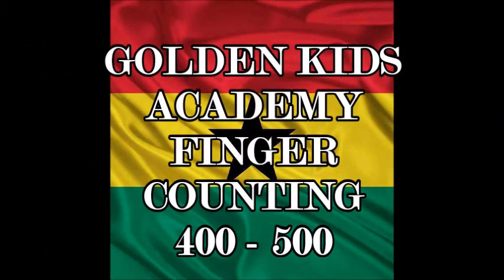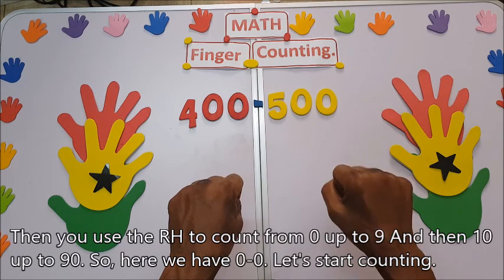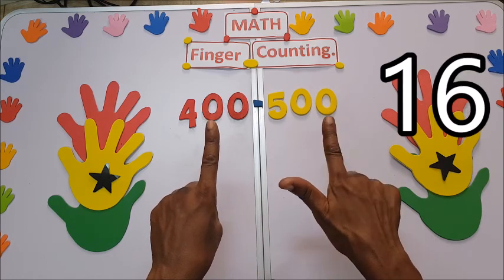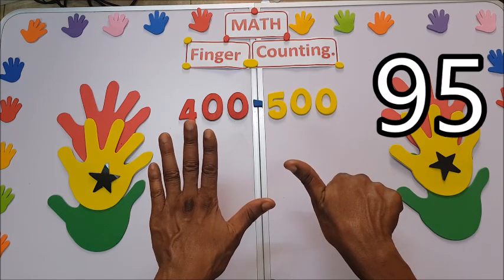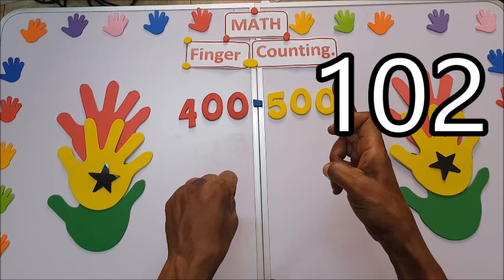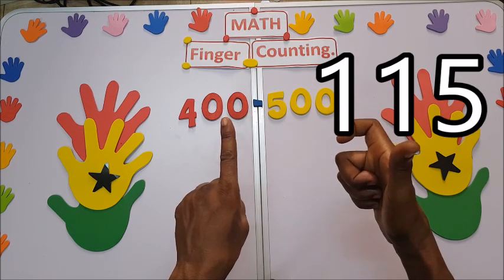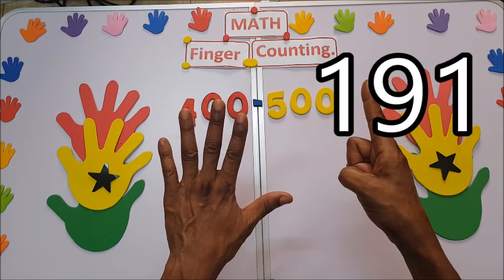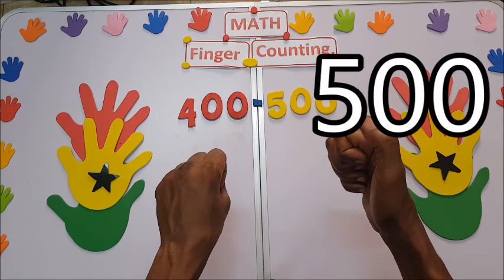GOLDEN KIDS ACADEMY FINGER COUNTING 400 - 500